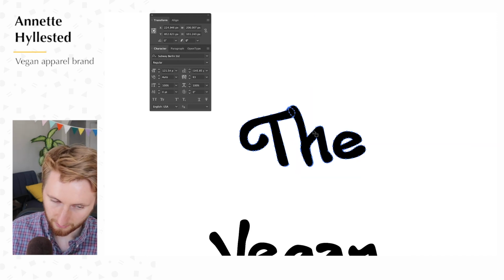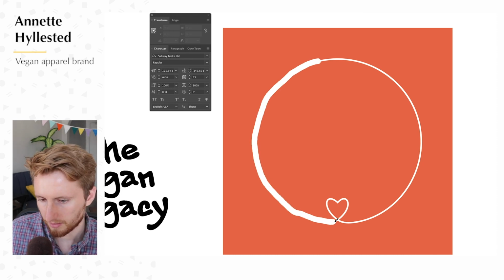Redesigning your logos! YGR 29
Hello design champs! Today I went through four of your logo designs. I made a variety of large changes and small changes to them. It's so fun to see what you guys are working on! I'm not sure if all of my redesigns were a good direction, but hopefully, each designer can take at least one thing as an idea for their logo. Thanks for being here guys! Don't forget to vote in the poll to let me know how I did.

Come join the pre-sign up for an awesome design club at rtweek.com